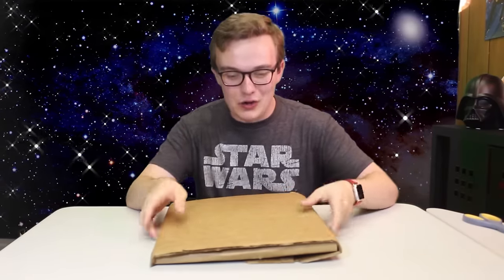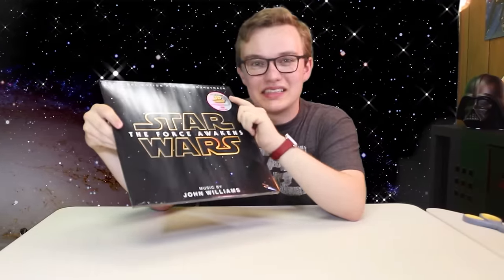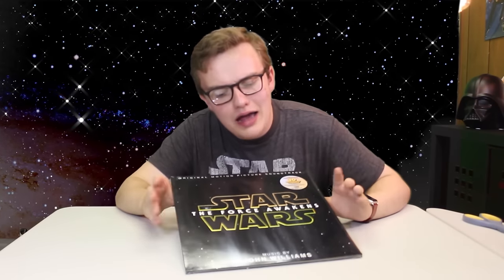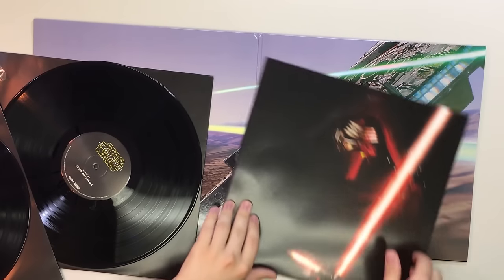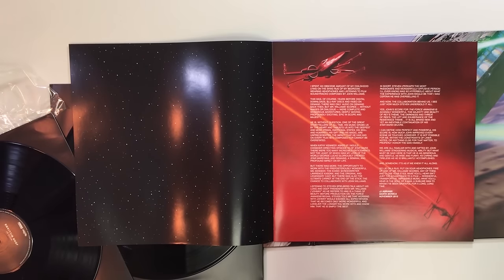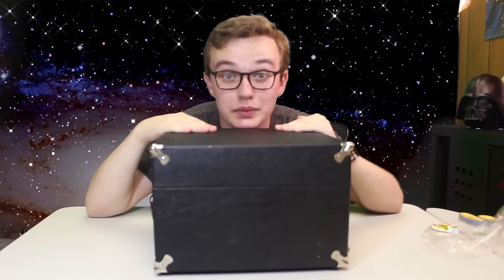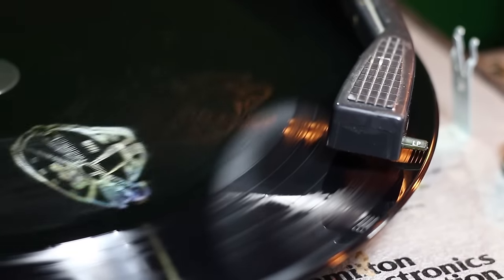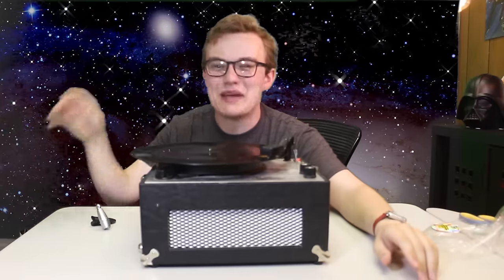The Force Awakens: Hologram Vinyl Soundtrack | Unboxing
Hello Star Wars fans! See an unboxing of the special holographic edition of the The Force Awakens soundtrack on vinyl!

Facebook.com/TheJoelRobinson
Twitter.com/TheJoelRobinson